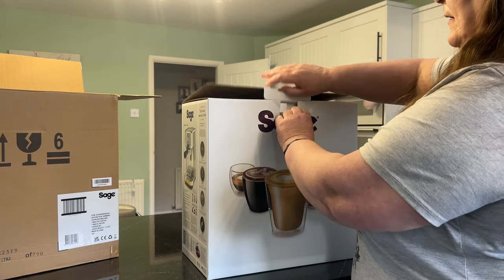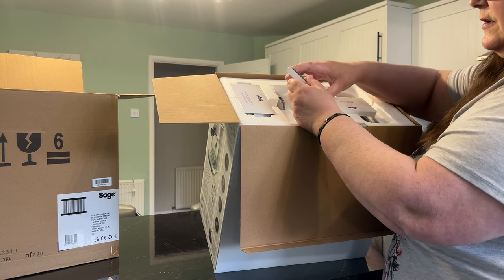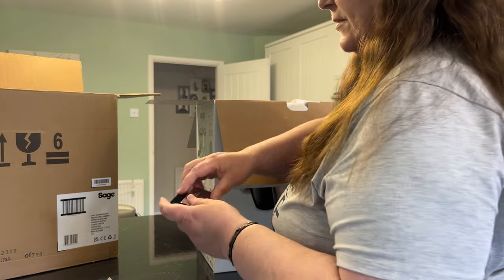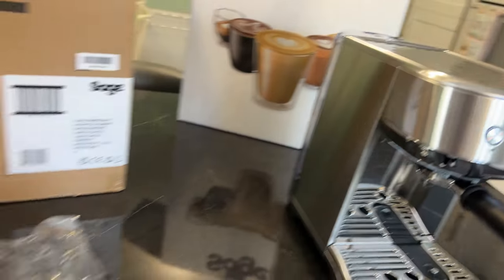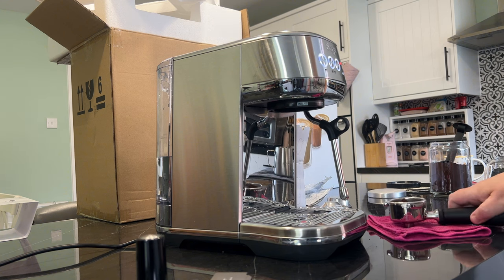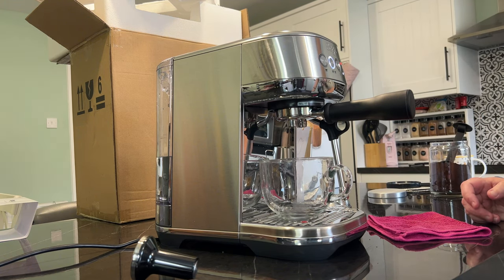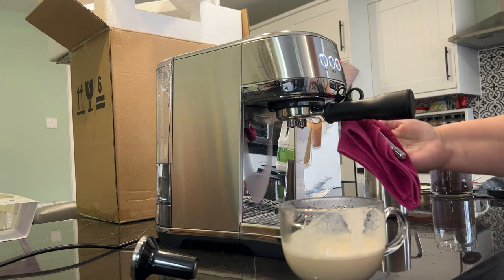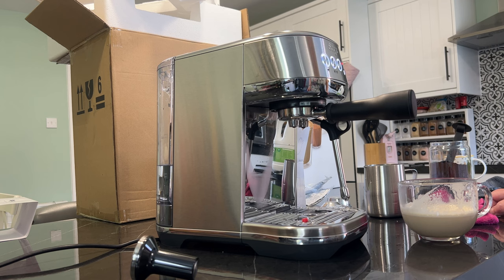Unbox The Sage / Breville Bambino Plus Coffee Machine With Tracey ツ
Sage / Breville Bambino Plus Espresso Maker... Let's open her up and try it out ツ

Sage Appliances are owned by Breville [Australia] which is why the products from both look similar or exactly the same. 'Sage' is used for most of the European market and Breville for the rest of the world. | *Unsponsored* | *Purchased with my own money*

╚══╩═╩═╩═╩═╩╩╩╩═╝ツ

Mattingley House Uploads/Info:-

Tracey's Shopping hauls:-
✿ 1-4 per Month @ 19:00 GMT-0

Tracey's Gaming Vids:-
✿ Every 2 Days @ 19:00 GMT-0
✿ [Whilst there are new game updates to play]